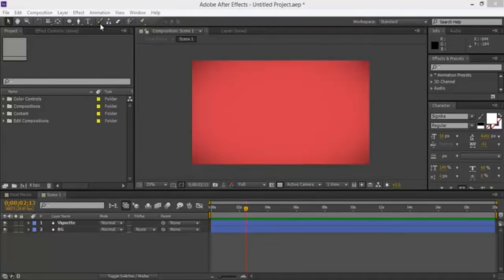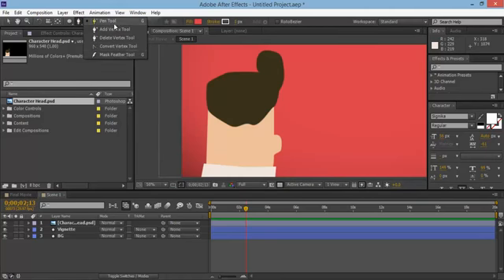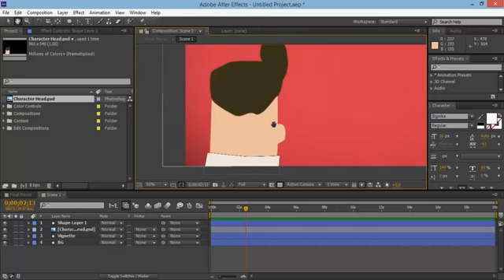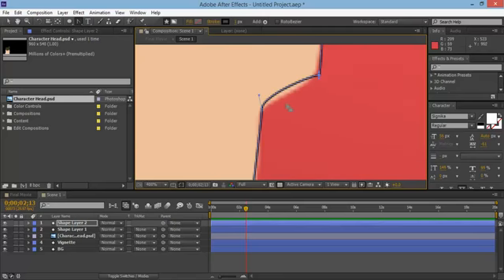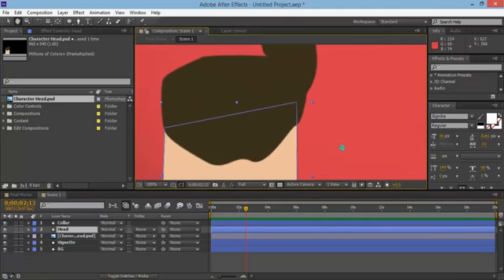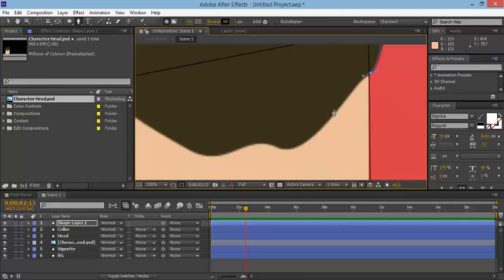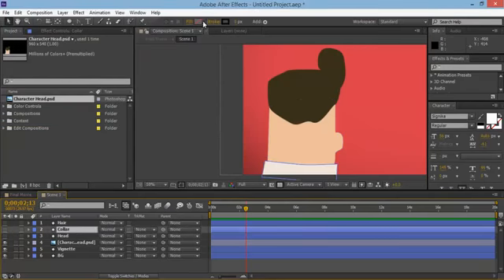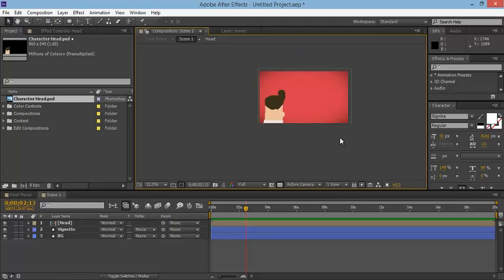After Effects Tutorial After Effects Genius Skillfeed 4